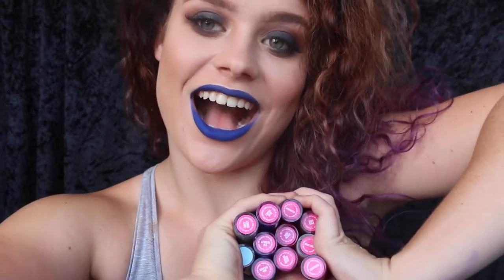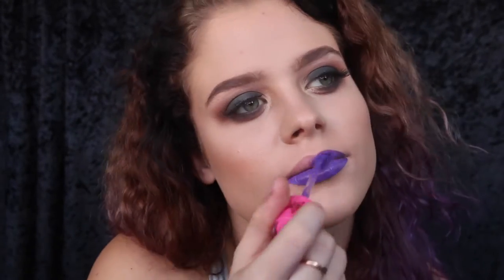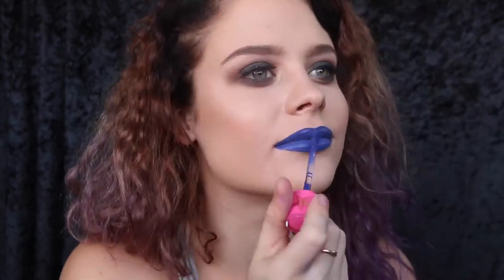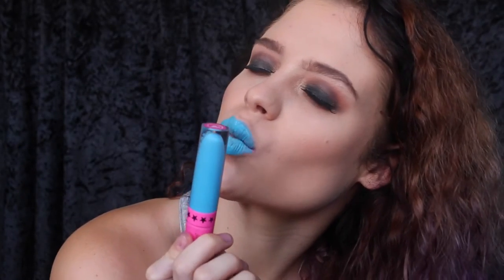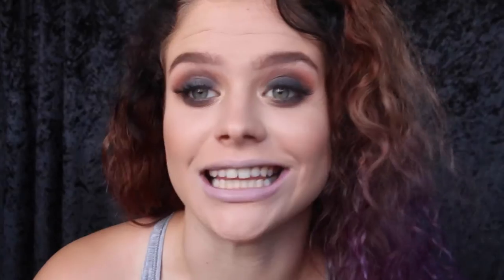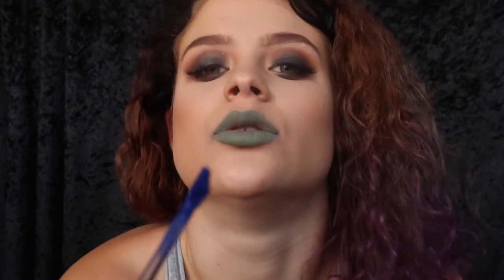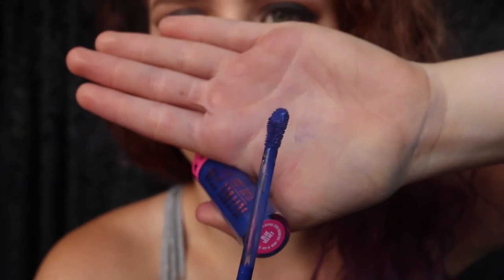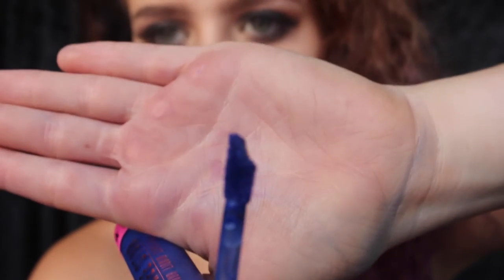JEFFREE STAR COSMETICS LIQUID LIPSTICKS | SWATCHES & REVIEW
Hi Guys!
It's been a while but I'm back with a video I've been dying to film!! My JSC Lipstick swatches

Shades mentioned:
Drug Lord
Posh Spice
Dominatrix
Anna Nicole
Masochist
Queen Supreme
I'm Royalty
Blue Velvet
Jawbreaker
Breakfast at TIffany's
Dirty Money

B E A U T Y  I N S T A: @bitesizedbeautyy
P E R S O N A L  I N S T A: @eh_melia
T W I T T E R: @amelia_enpointe